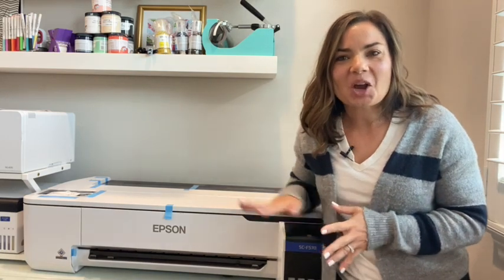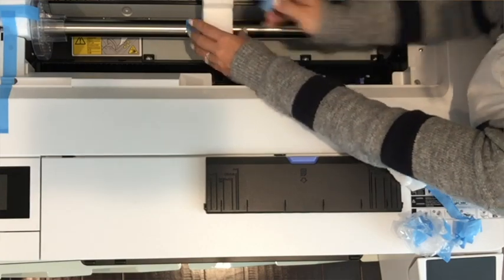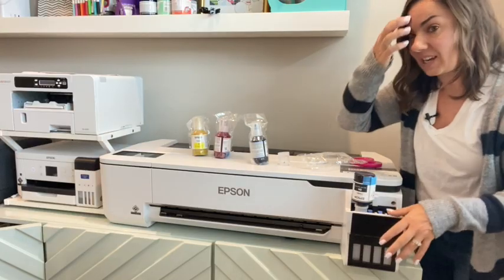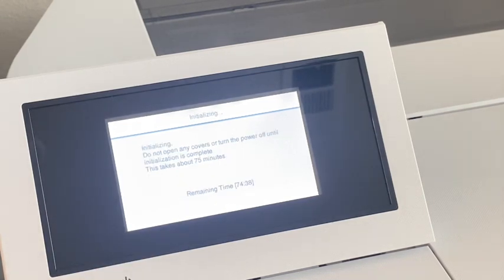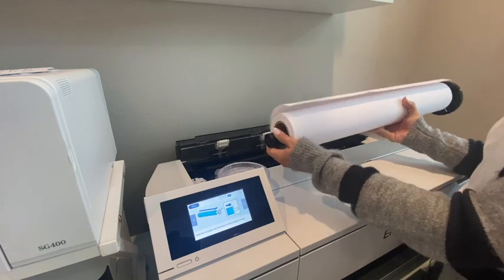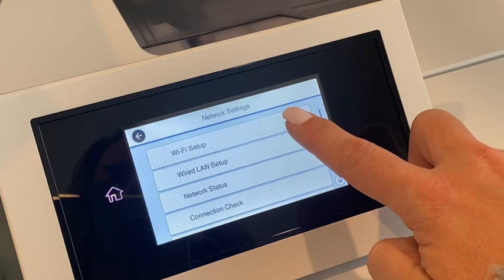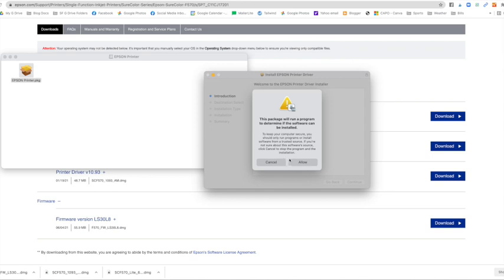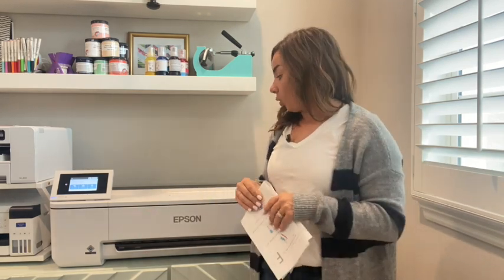Epson F570 Sublimation Printer Setup! 8 Steps from UnPacking to Printing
Step by Step Epson F570 Sublimation Printer Setup | Silhouette School Blog 😍 From unpacking to ready to print! Let's get the Epson 570 setup. SUPPLIES, MORE INFO and IMPT LINKS!👇

💡LEARN:
You can find more info on the 24" Epson F570 Sublimation Printer including an unboxing here on Silhouette School Blog

Everything to know about the Epson F570 Sublimation Printer including where to buy, best bundles and more tutorials